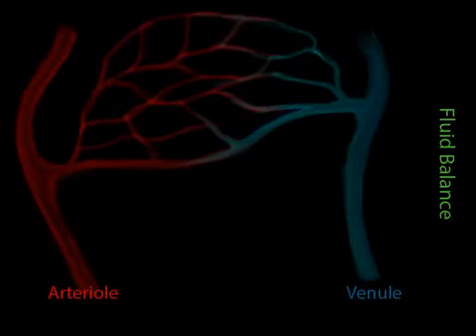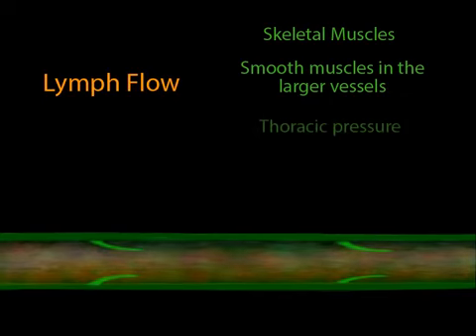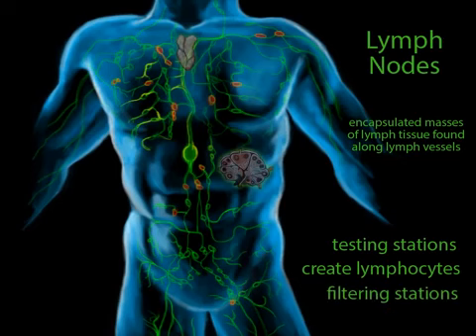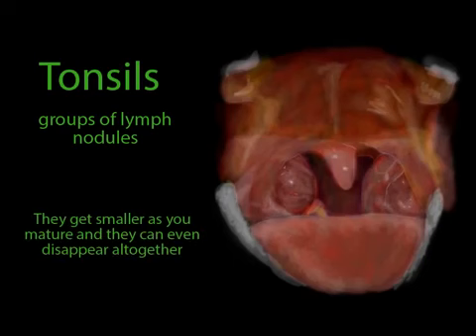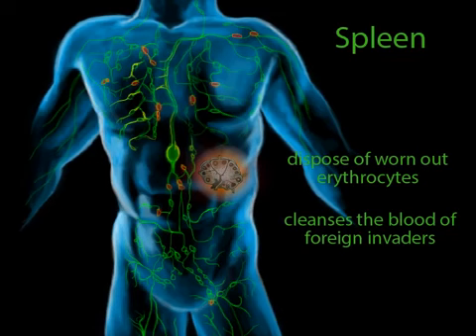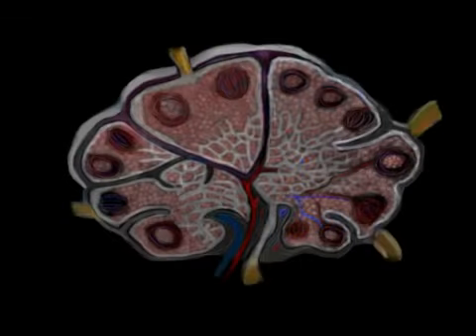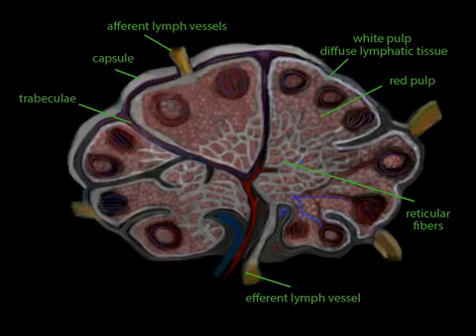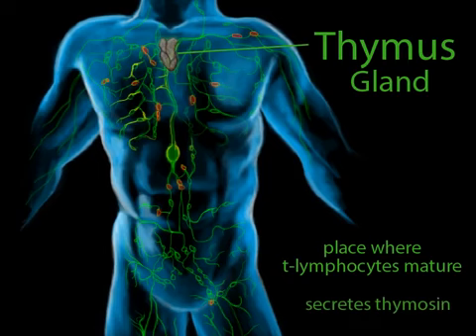The Lymphatic System, Part 1